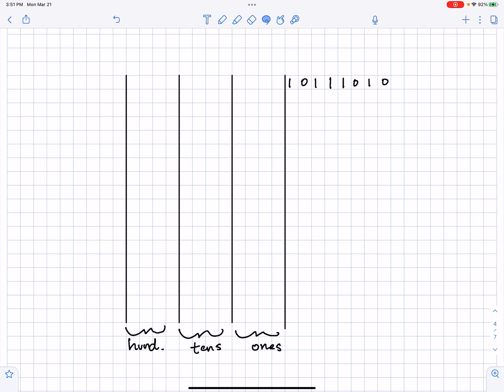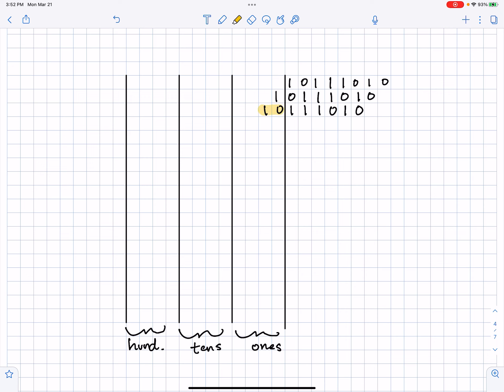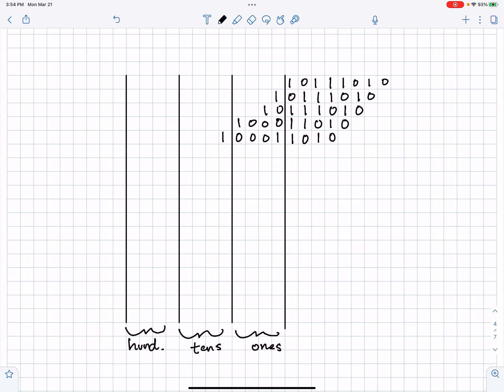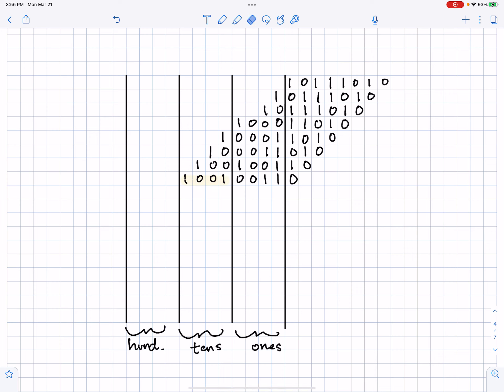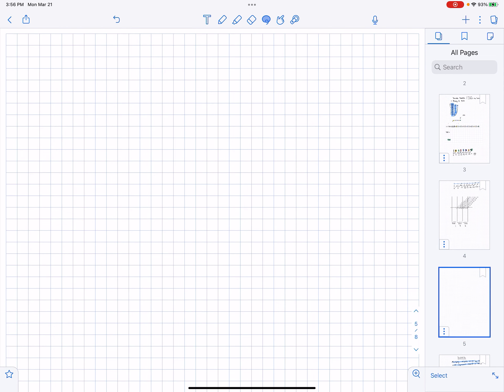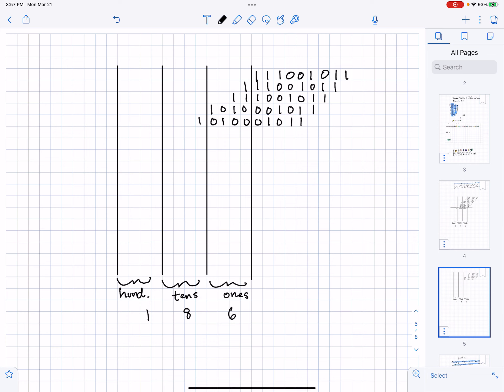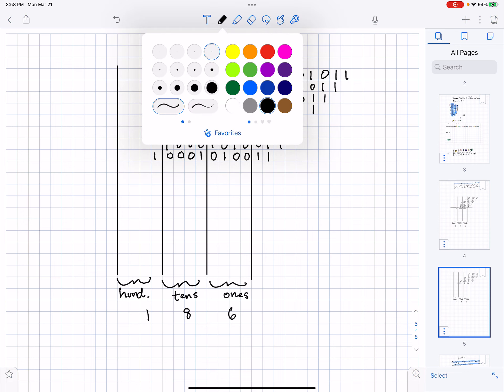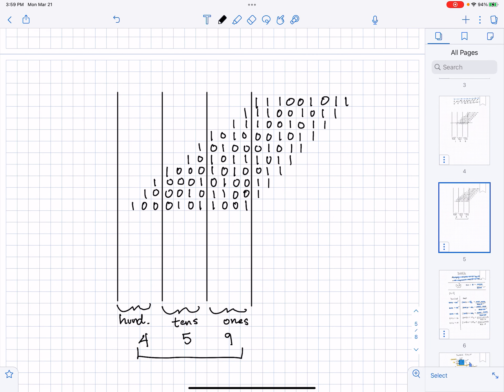double dabble examples